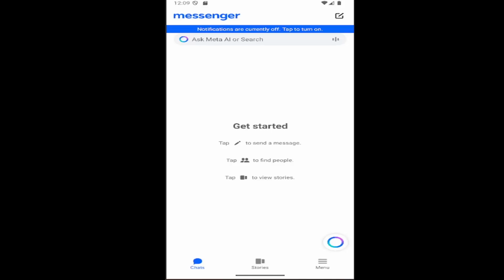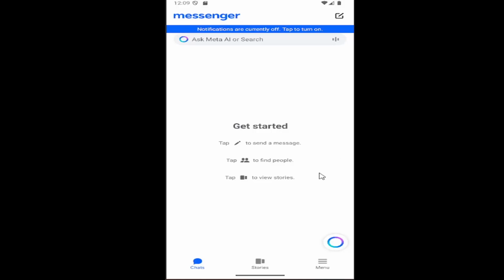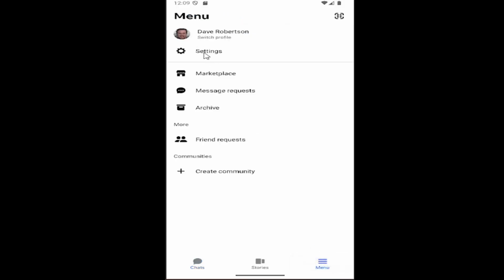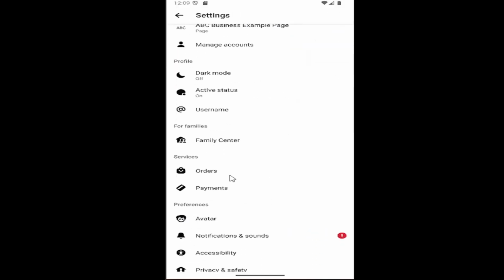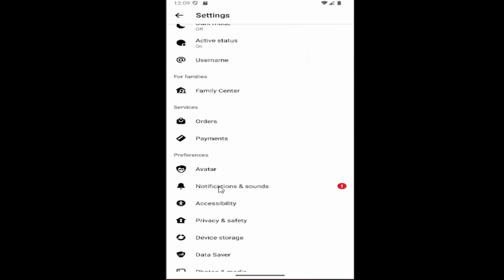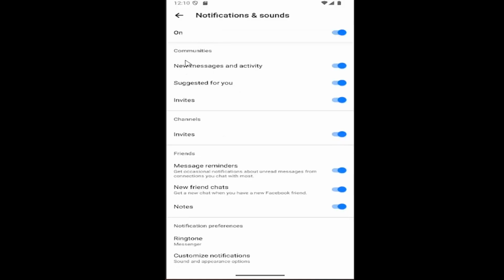How to Turn On/Off Broadcast Channel Invites Messenger [Guide]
This guide explains how to turn on or off broadcast channel invites in Facebook Messenger, allowing you to manage the notifications and invitations you receive. By enabling broadcast channel invites, you can join conversations or receive updates from public channels you’re interested in. If you prefer not to receive these invites, you can easily turn them off to avoid unwanted notifications. Follow the steps in this guide to adjust your settings and control how broadcast channel invites appear in your Messenger app.